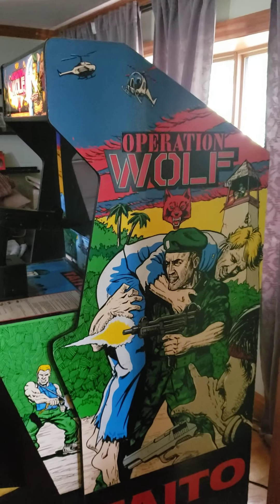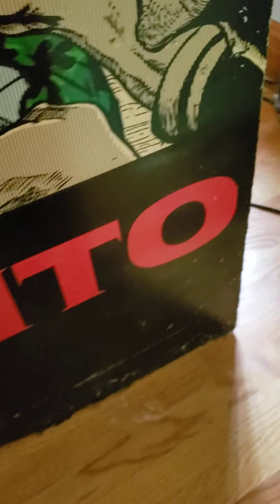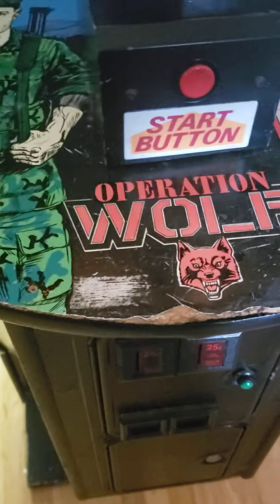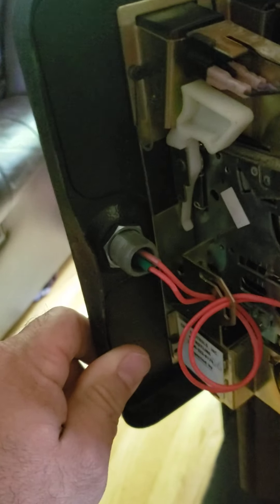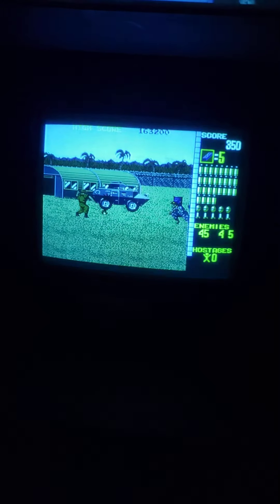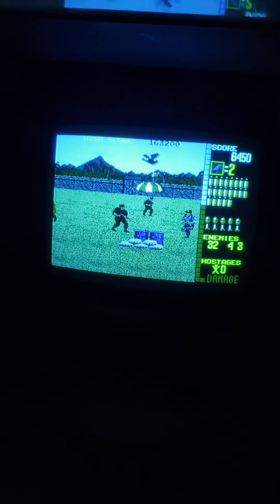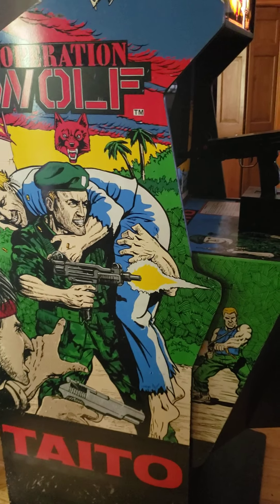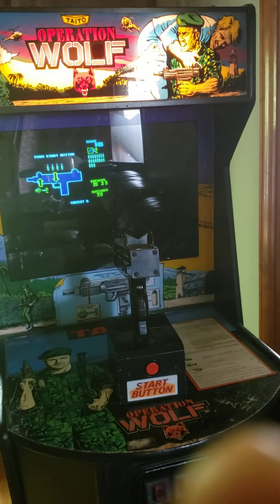OPERATION WOLF ARCADE DEMO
Quick demo/walk around of my Taito Operation Wolf arcade game.